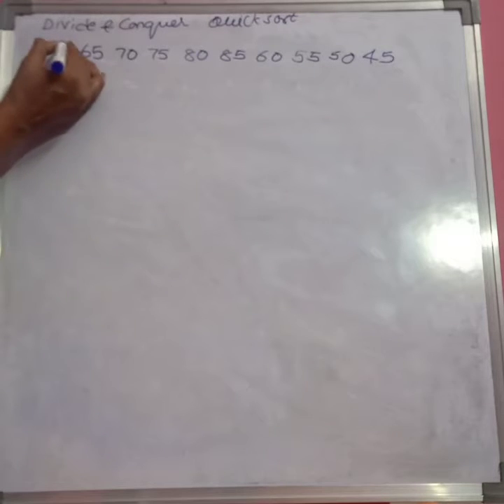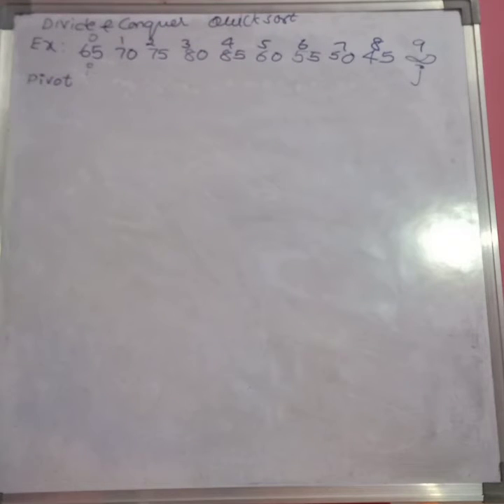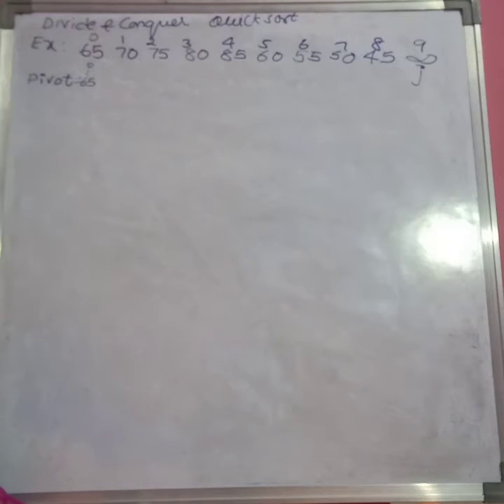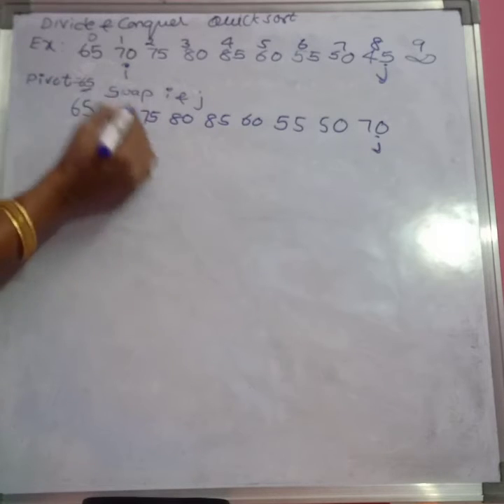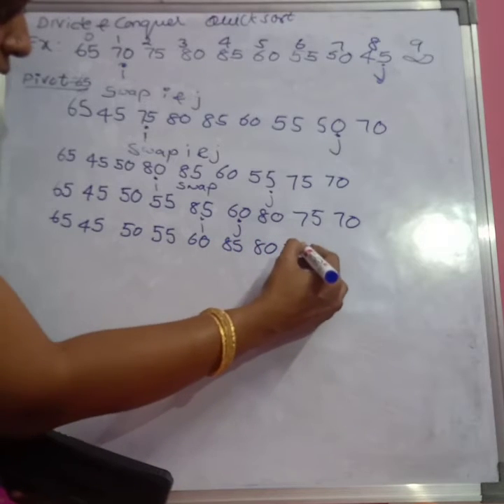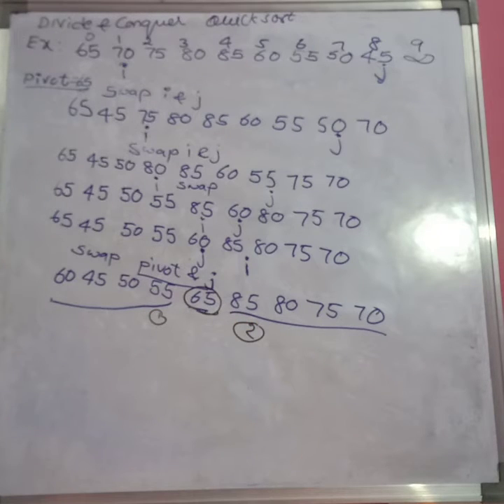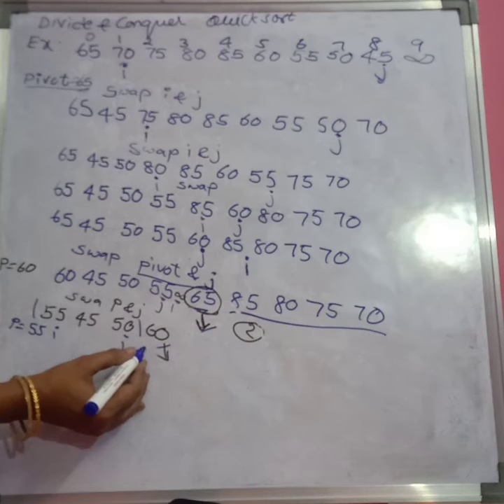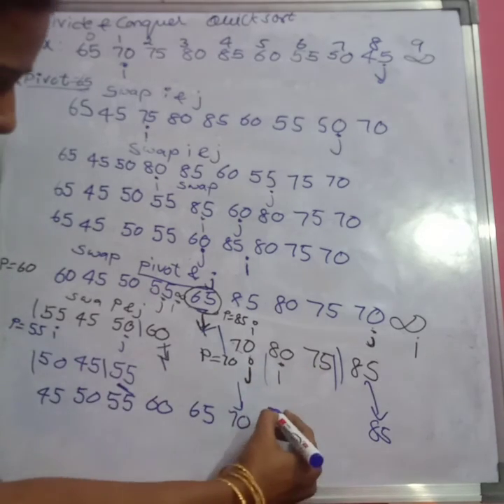Quick sort - Divide and conquer